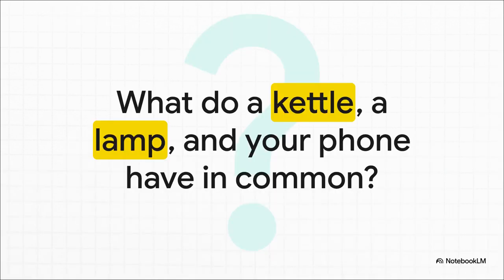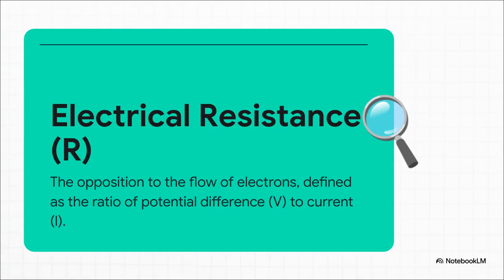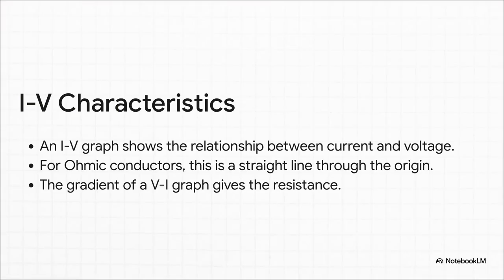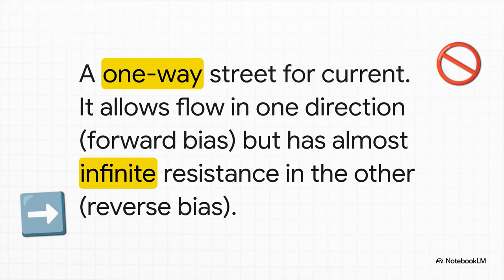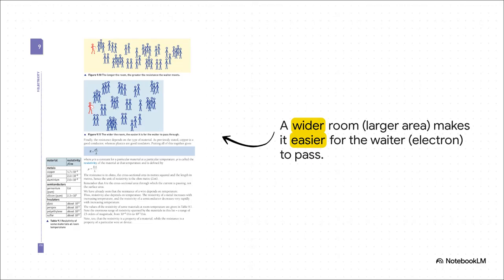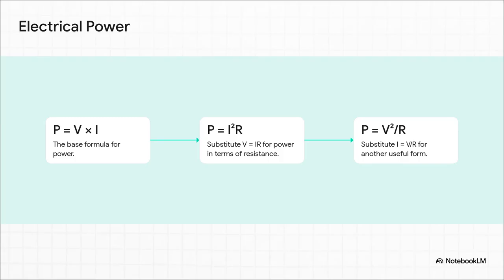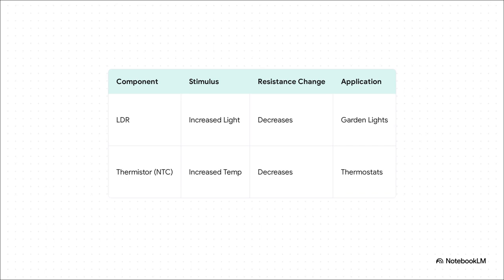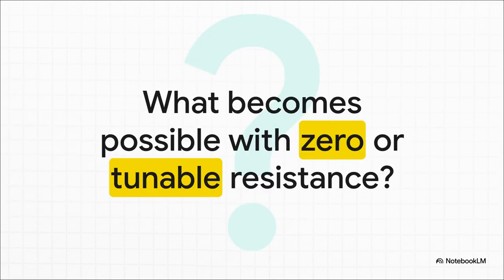Resistance and Resistivity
In this video, we explore the concepts of resistance and resistivity, two key ideas in electricity and circuits. You’ll learn:
✅ What electrical resistance means and how it is calculated using Ohm’s Law.
✅ The factors that affect resistance (length, cross-sectional area, material, and temperature).
✅ The difference between resistance and resistivity, and why resistivity is a property of materials.
✅ How to apply formulas with clear worked examples.
 The light-dependent resistor (LDR)
Perfect for students preparing for exams or anyone wanting to strengthen their understanding of electricity!

📘 Formula Recap:

* Resistance (R) = Voltage (V) ÷ Current (I)
* Resistivity (ρ) = Resistance × Area ÷ Length